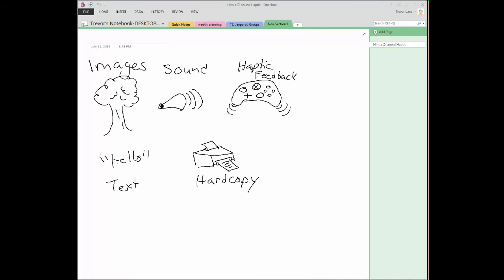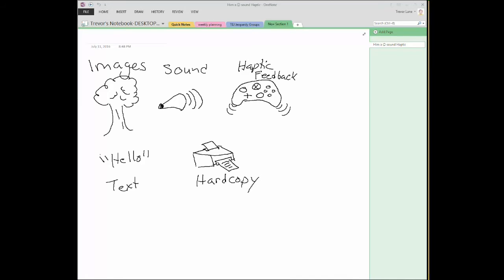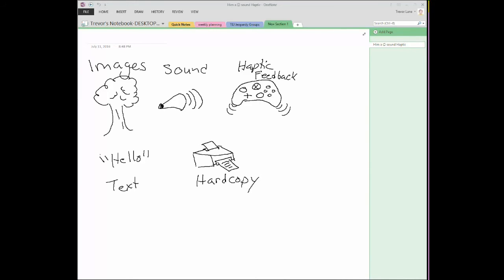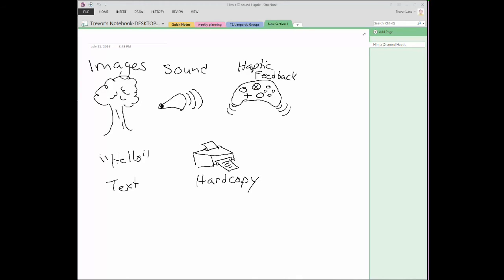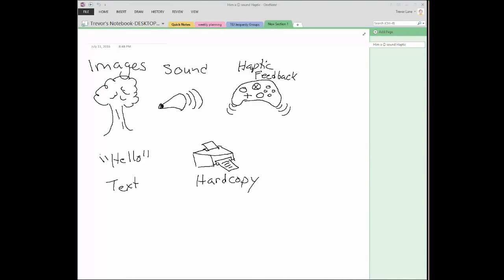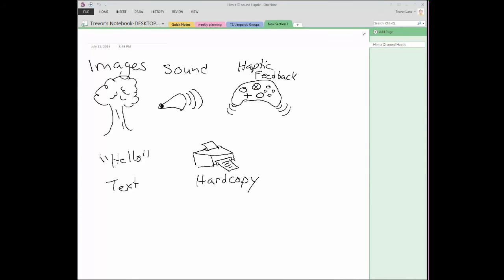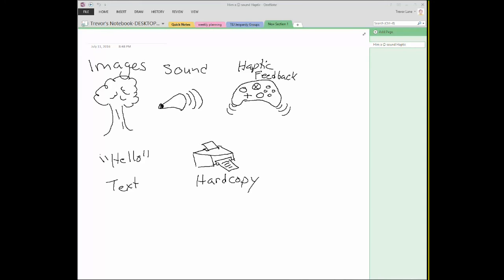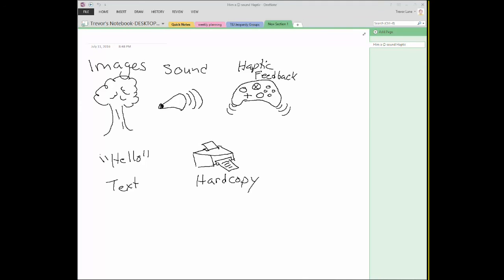Java - Output - A1 - 01 - Output Introduction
A brief explanation of what is Output